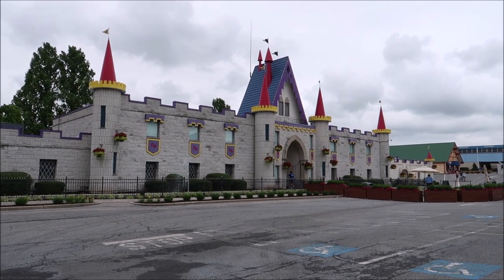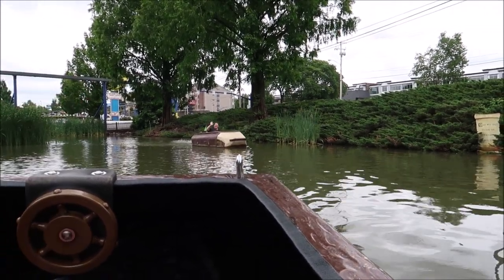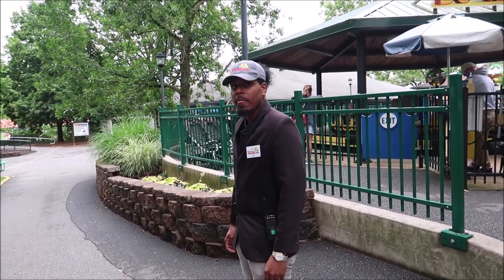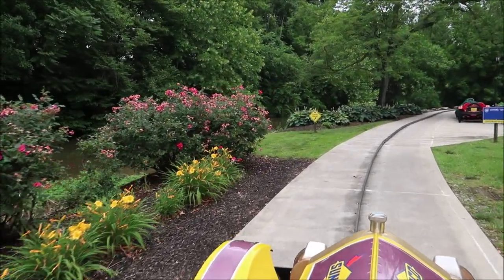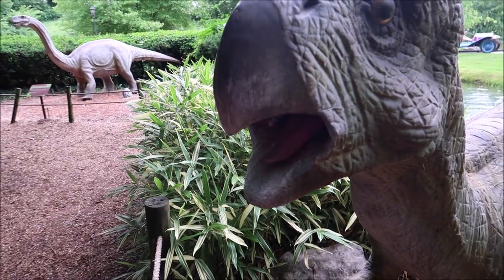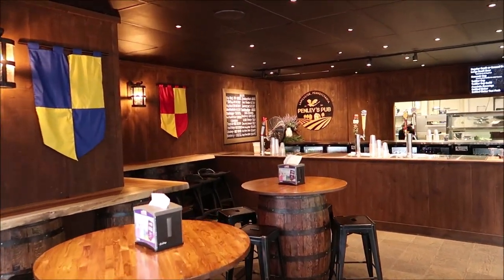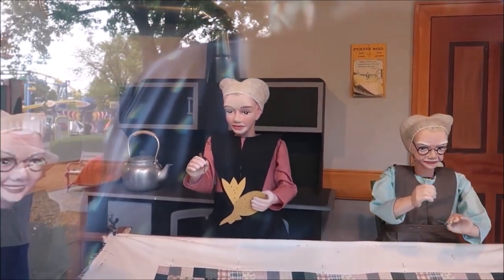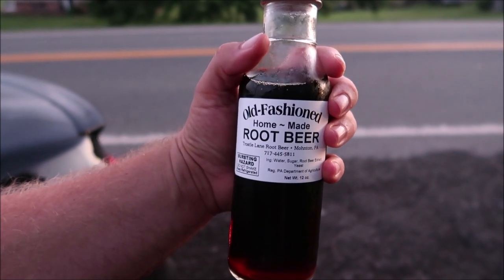Dutch Wonderland Theme Park | Voted Best Family Park In The World | 35 Rides & 3 Coasters: Lancaster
Dutch Wonderland is a 48-acre theme park just east of Lancaster, Pennsylvania in East Lampeter Township, appealing primarily to families with small children. The park's theme is a "Kingdom for Kids.

0:00 Intro
3:26 Dragon's Lair
6:45 Amish Shows
7:17 The Kingdom Coaster
9:41 Bumper cars
12:44 Classic Cars
14:56 Dinosaur Animatronics
18:47 Big Pretzel
20:20 The Badland Animatronic Band
23:41 Merlin's Mayhem
27:27 Cartoon Network Hotel
28:50 The Funniest Thing I Have Ever Recorded

Andrew Olsen
Devon Culbreath
Danielle
Kate Viles
Jordan Richards
Edward Middlebrook
Adam Van Curen
Unknown
Karen Diaz
Amy Harmon
henry stanley
Sandy
Joshua Doremus
Jennifer Smith
Laura Colebrook
Mindy Woon
Emma Forsythe
BroUKno
Chris Summers
Stamp Monkey
Peggy Camacho
Dennis Glasberg
Jessica Kuo
Sean Frawley (Monorail Central on YouTube)
LK
Kristi Hall
B.S.
Colin & Lisa M
Lucy Bartholomew
Jenn Kopesky
Mary Barrette
Ames Ready
JoEllen Van Gorp
Chris and Libby
Jacqueline Kent
Sean P Moran
Travis Detrick
Kristina Griffith
Mike & Margo Montgomery
John Almstead
Garrett & Tammy Hayes
Nakasato Family
David Forrest
Kisha D
Tricia Trotta
Terri Carter
Taylor Retherford
Neil Baker
Andreas Beer
Stephen Eliasson
Paul Frentz
Chloe
Greg Perrine
Nathan Parrish
Tray A.
Julie Lavalle
Angela Kulig
Matthias
Clinton Gentry
Melissa Flores
Henry & Paula LeBreux
Shona V
Howard Lieb
Natalie Ardisson
The Doody Family
Erik Dorr
Lori Quattrocchi
Michael Craft
mark mecca
Nicole Tieso
Tyler morrow
Rebecca campbell
Scott Lollar
Brian Schwenk
onetimeuser
Roberta Biallas
William Liley
Jacob Williams
Joan Cheng
Sally Slater
Pat Ames
Timo Wischnewski
Sharon and Mark Berman
Stephanie Seul
Deborah Ciresi
The Fords
Tanya Boots n' Pants
TheCubTech
KLares
Janetelise
Missy Theresa
Barry & Pam Murphy
Lisa Landry
Darren Neely
Kelli McCain
Gaynor Smith
Mick Purkiss
Jim Huggins
Randy Jamerson
Barry Wallace
Shelley VanRenselaar
Jeff M
Nicole Curtis
Gerald
Emily McCoy
Fran
CS
Mario Rossi
Cassidy Ebert
Julia Long
corvette19690
Meredith Leonard
Momma_Lisa1969
Martha Fletcher
Judy Salatino
Sandi Jerome
Ken Lachman
Aida Figueroa
Stacie Callaway
April Napper
Andrew
Sean Rogers
Bryan Vacinek
Josh Rinehart
Kevin C
rachelldanielle
Bill Serratore
Daniel Brough
Jackie Gohl
Makaria Chthonic
Benjamin Haley
Kip G Meseck
Peter Mackey
Bob Hicks
Mike Ferrell
Darren
Jef
Steven Gray
Mackensey Kubina
Aimee & Ryan Ebner
Andrew Tait
Tobi Scaggs
Tim Komosa
James Aiken
Mary Gater
Ty Ty Bear
Jason Zak
Michael Wheeler
Frank Corey
Mellie Moo
Ryan and Heather C.
Adam Puscavage
Mandy Felix
MCW T-Bram
Jeff MacConnell
Shannon Blakely
Lisa Orr
Ed Chapman
Jacqueline Anzuini
Anne Bay
Brian Tapio
Annie Garrison
Richard & Kathi Baumgarten
Bill Byers
chad morgan
Robert Summers
nancy mccombs
Rita Lee
Susan Poynton
Brittany Karsten
Timothy McDonald Jr
Lisa walker
Sandi Wooley
Lisa Desilets
Kelly Gazzola
Shelley Powers-Pearson
wrenthekitty
Andrea Luttrell
Kelli
Sharon Langone
Michele Lardou
Lars Steenberg
Maja Christensen
The Hakuna-Mock-tatas
James Steffenson
Emma Still
Alma Steinhilber
Melanie Watson
J L
Corinne
beelsberg
FlynnLives
Stephen McIlhenny
Terry, Tina, James and Adam Moore
Shaun
DOM
Tonya Gust
Al Bob
kevin way
Lauren Youngberg
Pam and Greg
Chad Barker
Jackie Pillinger
Dan Hatfield
Elissa Schmidt
Liam and Polly Jordan-Martin
Jeff Renfrow
Andrew Singer
Karin Misdom
Tiffany Balbuza
Andrew Frueh
Catherine&Chris
Disney Oma Carr
Marcie Lee
Jennifer Priest Rupert
Kate Francis
Billy & Becky in NOLA
Stephanie Wheeler
Jonathan Wyman
Alexondra Lee
Ron Fox
Tracie Hess
Lee Taylor
Mark Iori & Cindi Gray
Rebecca Anderson
Jenny Walter
Ashley Short
Jon May
Sara Knight Henthorn
Lisa A
Jenni
Rona and Don Golfen
Amanda AJ Johnson
Heather Ludwig
Bill Barsh
Bobby Tyning
Sarah
The Williamson Family
Sherman_117
Ashley Whitaker
Stacie Webster
Patricia Jean
Joy Frye
Blake McAskill
Jeannine Marie Harris
Britt Graves
Chris and Kim Bond
Chris Yobb
Arthur Childs
Jessica Fox
ALEXSANDRA WATSON
The Zimmermans
Mike Wennmacher
Prinsez54
Bobby Preteau
Chad Jennings
Stacy Ludwig
ERNIE NOLTE
Mike Elliott
Tamara and Patrick
Tina Spicer
Edward Williams
Kayla Barnett
Kristi Mikle
Ann Kennedy
Jill Burns
Shane Hebert
Christine Beebe

Ian B
Beth C. Jones (Legally Disney )
Jesse Burrows
Tracey Armstrong
Thomas Young
Mary Place